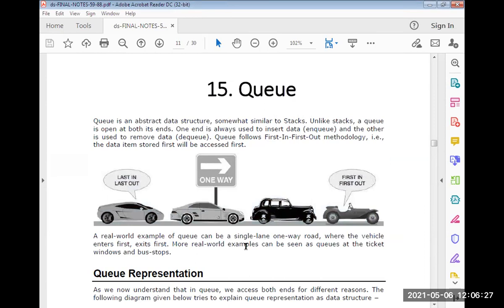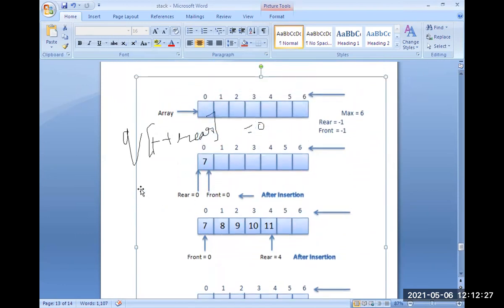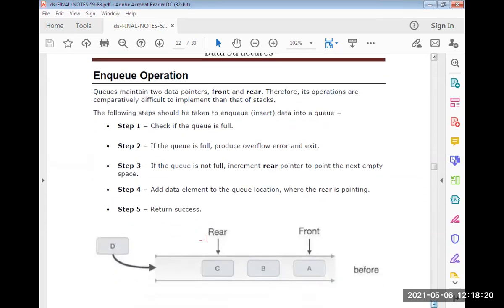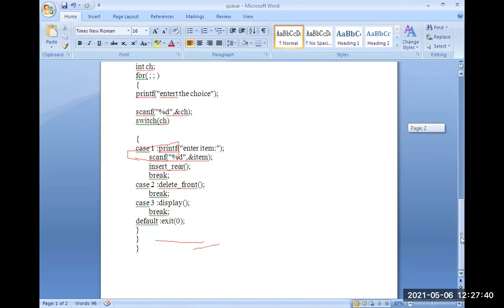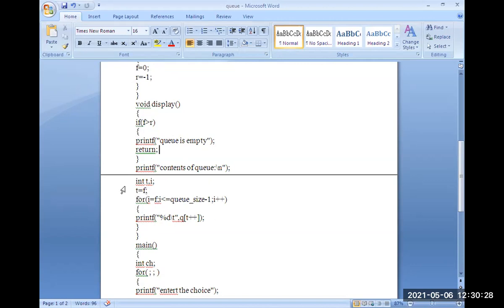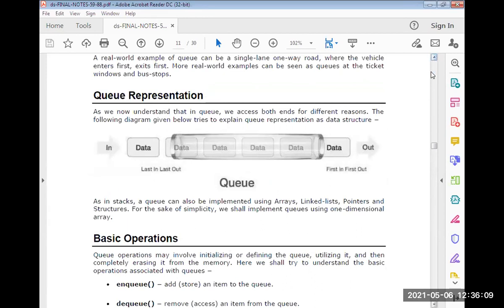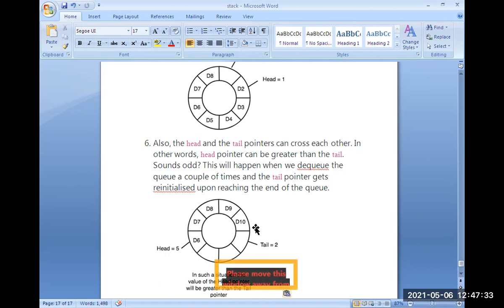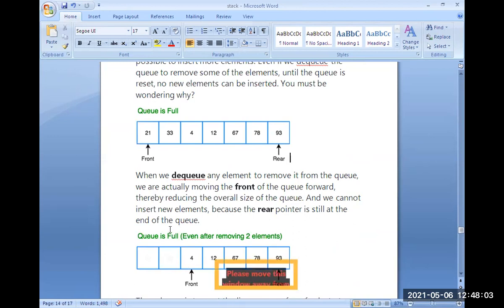DS EEE QUEUE BY SVSK 06 05 2021